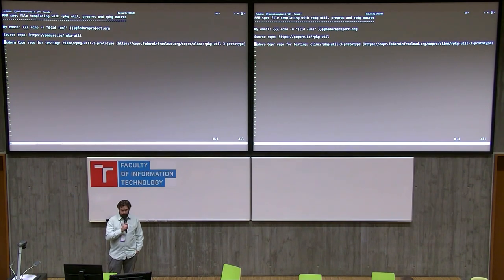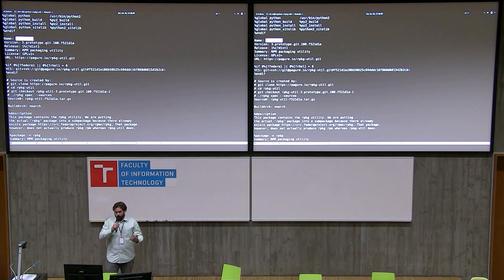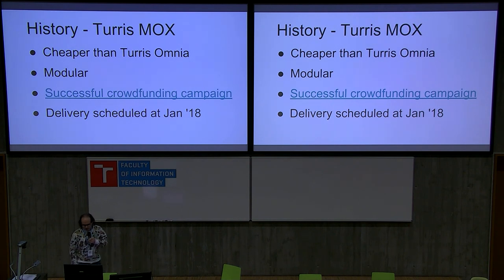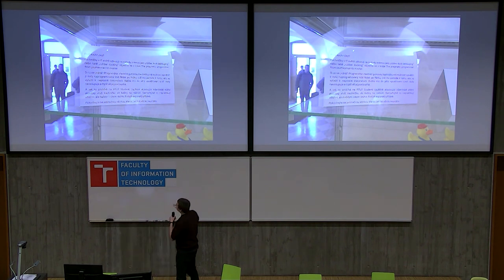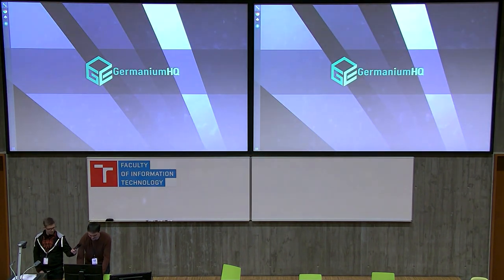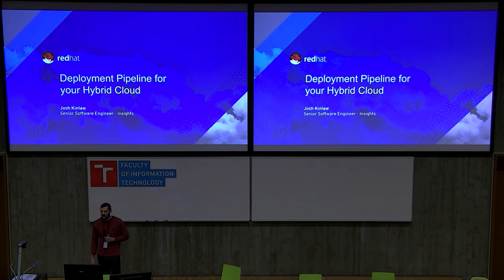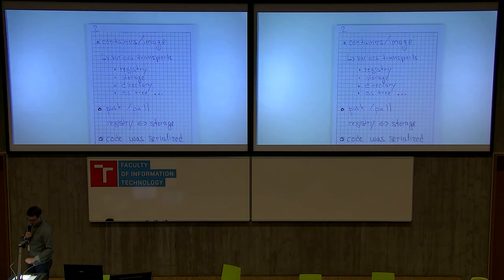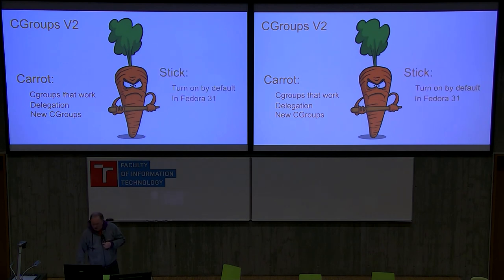Lightning Talks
Presentation name: Lightning Talks
Speaker: Katerina Prochazkova
Description: